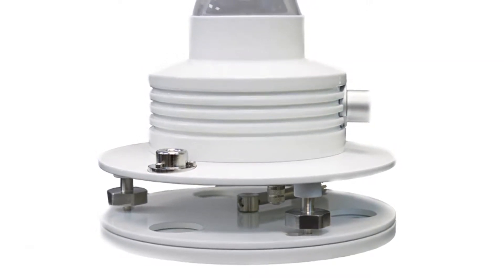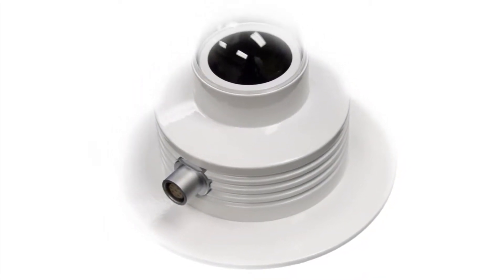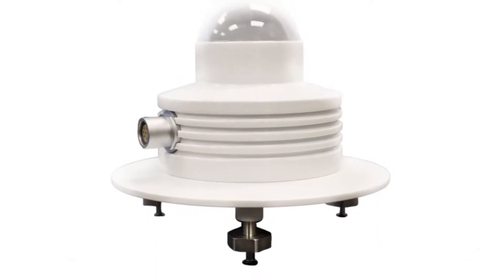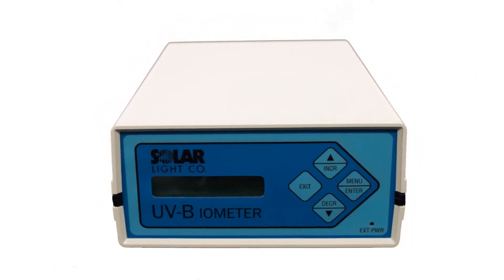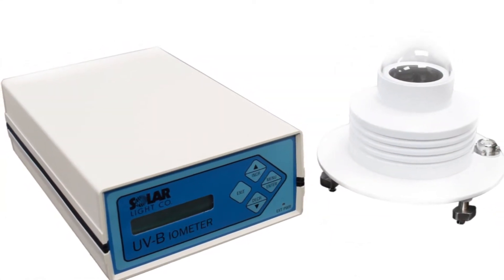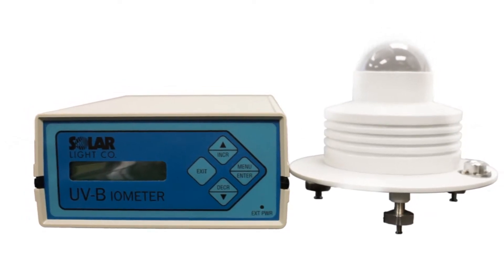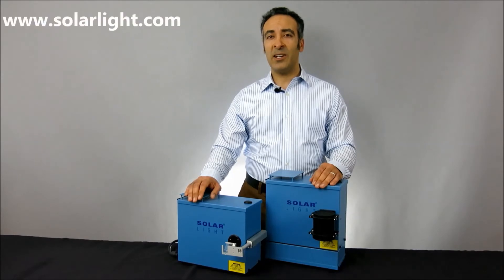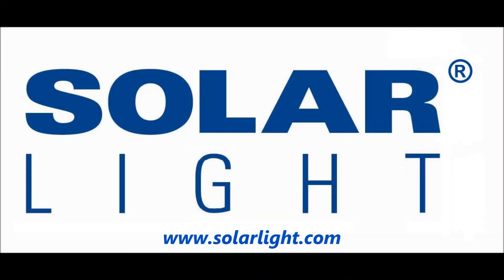Solar Light Company, Inc. Model 501 UV Biometer-Radiometer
Solar Light Company, Inc.’s  Model 501 UV Biometer-Radiometer is a meteorological grade instrument that measures UV solar radiation in the range of 280-400 nm, per the Erythema Action Spectrum. It’s designed for continuous use outdoors and underwater up to 5 meters maximum depth. Our world-class manufacturing practices and NIST traceable calibrations ensure a high degree of reproduction and comparability from unit to unit. The 501 features controlled internal temperature to ensure the highest levels of accuracy, and is available in either digital or analog versions. The analog model is available with a voltage output which is proportional to the measured UV solar radiation. A dedicated computerized datalogger is optional. It features a liquid crystal display, keypad, serial communication port and parallel printer port. The datalogger can accommodate 2 Model 501s simultaneously, and is available with analog output optionally.

This permanent outdoor UVA solar radiation measurement system is used in countless applications such as plant, marine, climatological ozone or other biological impact studies that require continuous field measurements over long periods of time. The 501 is also in use by many media and research organizations which provide public information about the effects of UV solar radiation.